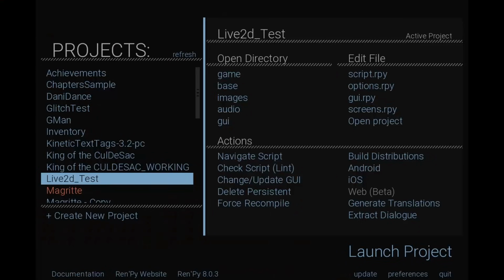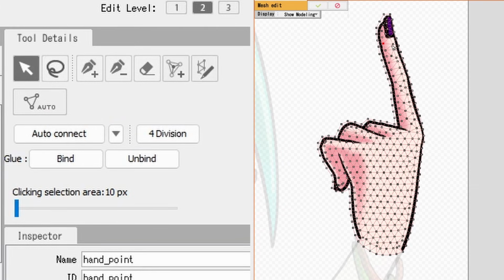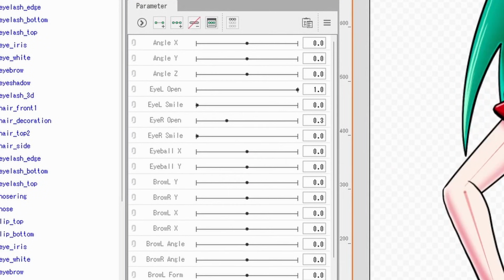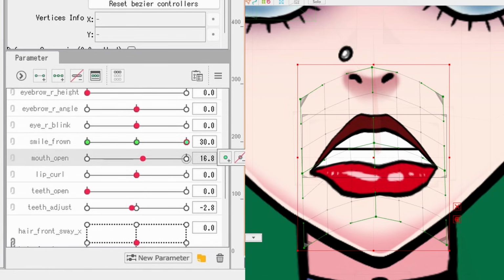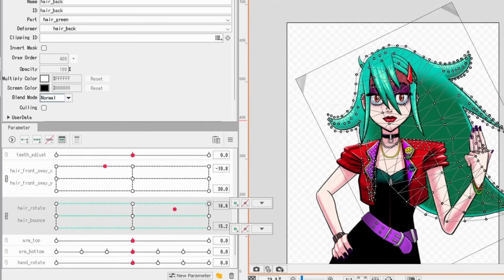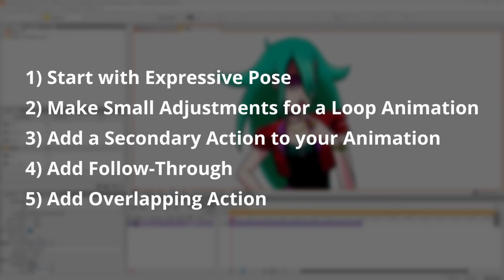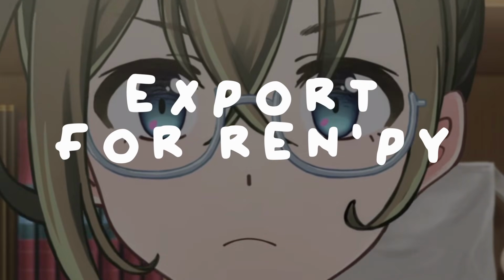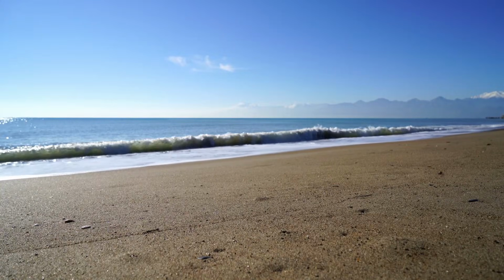Live2d Tutorial for Ren'py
In this beginner-friendly tutorial, I'll go over the entire animation pipeline for Live2d to Ren'py.  From designing characters for animation, rigging and animating your characters, and adding these characters into your Ren'py games!

0:00 Intro
1:00 Live2d Overview
2:12 Installing Live2d + Ren'py plugins
4:06 Design your Characters for Live2d Animation
8:17 Meshes
15:26 Warp Deformers
18:40 Rotation Deformers
20:34 Parameters
27:28 Parameters for Eyes
30:02 Parameters for Mouths
32:57 Parameters for Heads
38:27 Parameters for Hands
40:31 Parameters for Hair
44:54 Alternative Models
45:50 Texture Sheets
48:07 Animation: Posing
51:20 Animation: Timeline
56:10 Animation: Lip Sync
1:01:34 Exporting
1:02:38 Ren'py Implementation
1:08:26 Last Thoughts